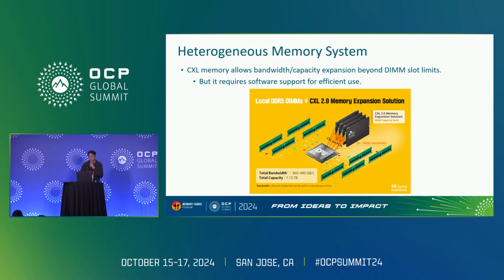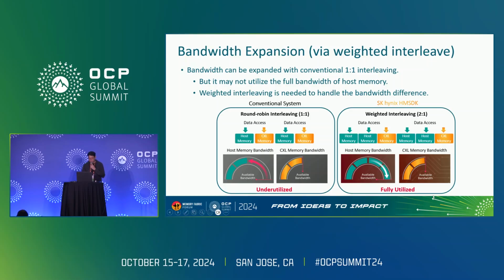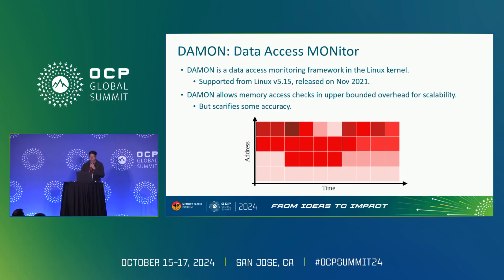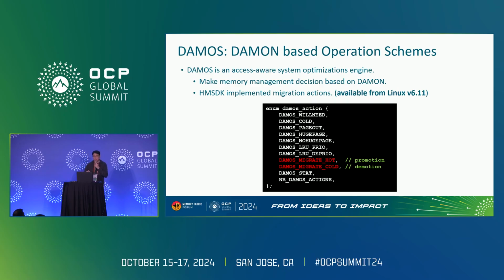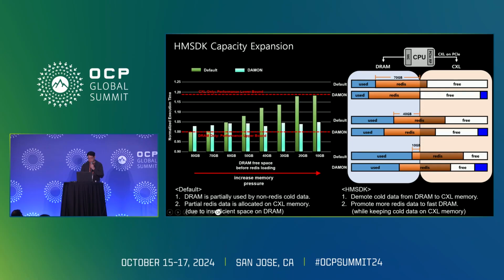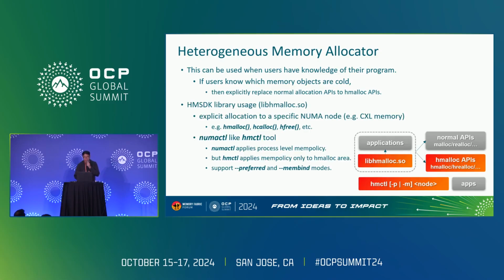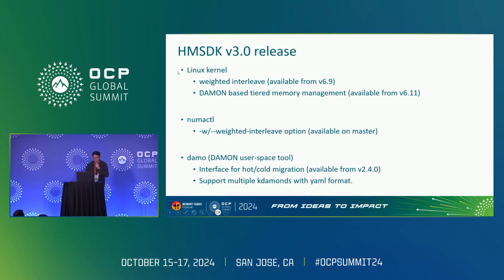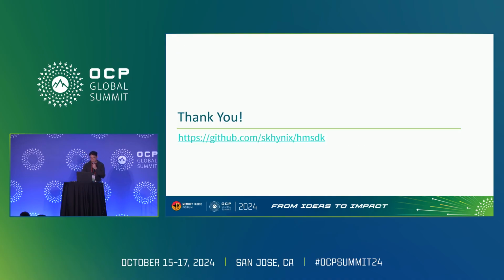Expanding CXL Software Ecosystem through HMSDK on Linux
Honggyu Kim, SK hynix - With the advent of CXL memory, some systems are becoming more heterogeneous having memory systems with different latency and bandwidth characteristics. They are usually handled as different NUMA nodes in separate memory tiers and CXL memory is used as slow tiers because of its protocol overhead compared to DIMM attached local DRAM. In this kind of systems, we need to be careful placing memory pages on proper NUMA nodes. If the placement is suboptimal, some frequently accessed pages might reside on slow tiers and it makes performance degradation unexpectedly. This session will introduce a heterogeneous memory software development kit, called HMSDK[1]. This project includes weighted interleaving[2] for bandwidth expansion and DAMON based memory tiering[3] for capacity expansion. In addition, it also provides heterogeneous memory allocation APIs and a user control tool[4] so that developers can fine tune their program by explicitly managing specific memory area using hmalloc APIs and hmctl tool.
HMSDK has contributed its kernel features to the mainline Linux kernel successfully. The weighted interleaving is supported from linux-v6.9 and linux-v6.11 was recently released with its DAMON based tiered memory management. In addition, the userspace tools such as numactl and damo has accepted HMSDKs features for the ease of use for general users.
In this talk, Honggyu will explain how HMSDK tries to expand CXL software ecosystem on Linux environment.